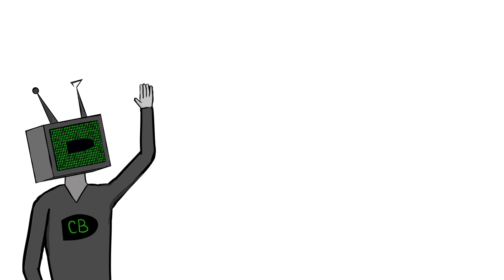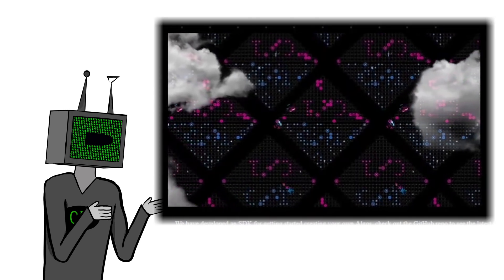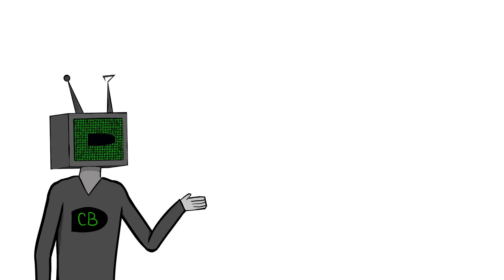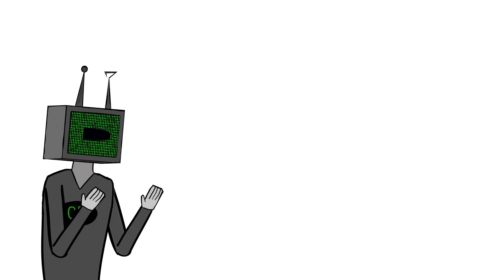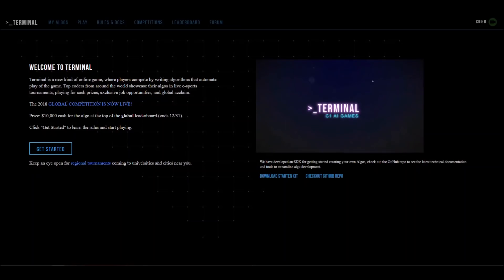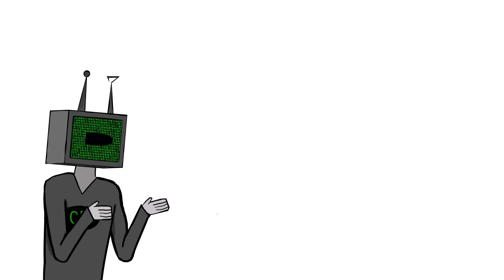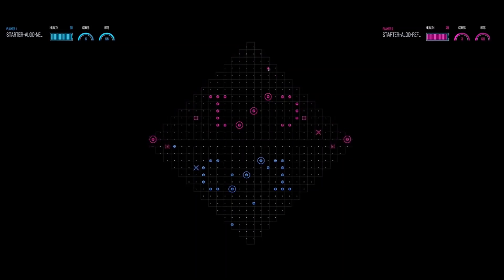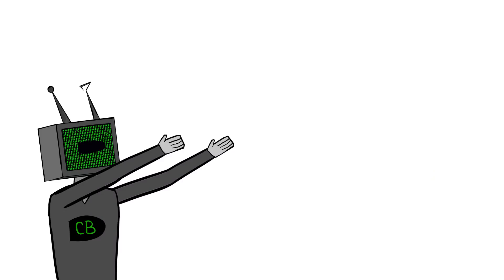CODING COMPETITION || Play a game to win up to $5000 + SECRET PRIZE for the winner...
Correlation one has given us our own terminal tournament